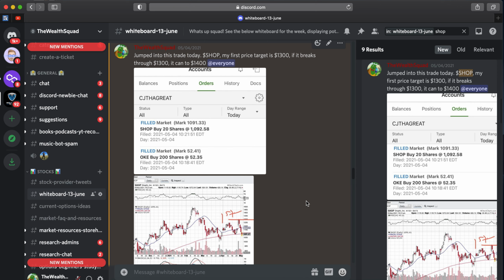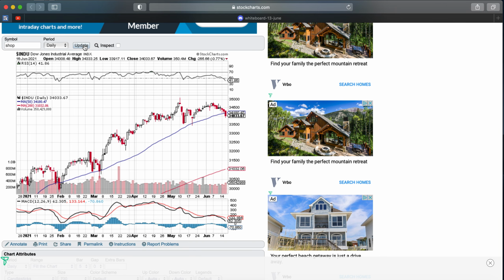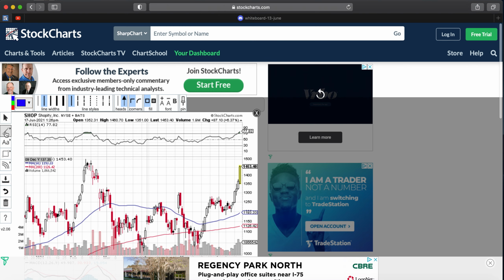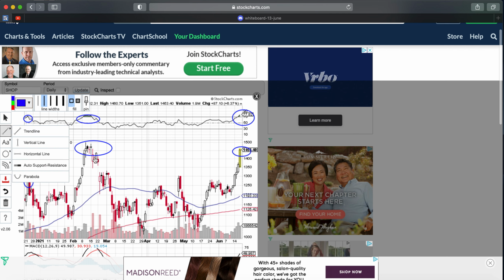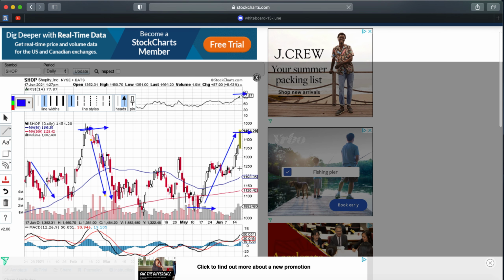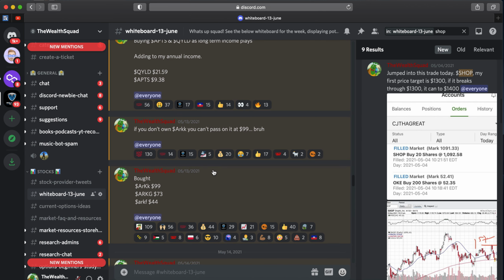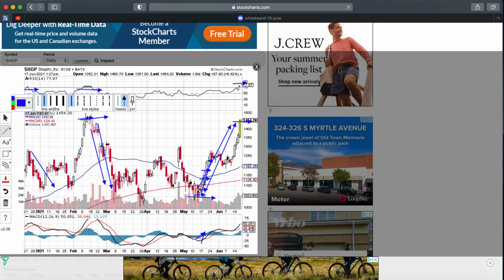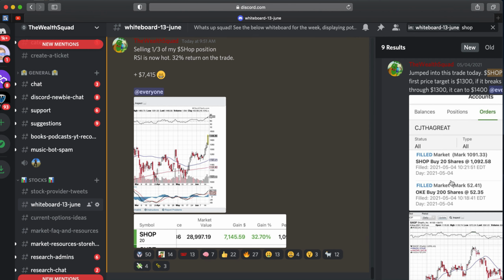Made $7,100 of $Shop, 32% Trade in The Wealth Squad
All of my trades are public in The Wealth Squad